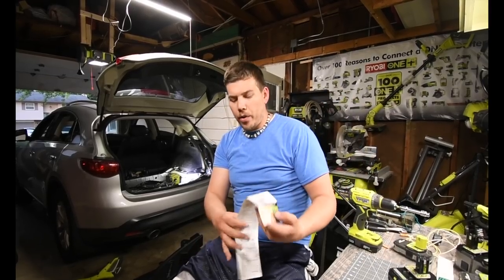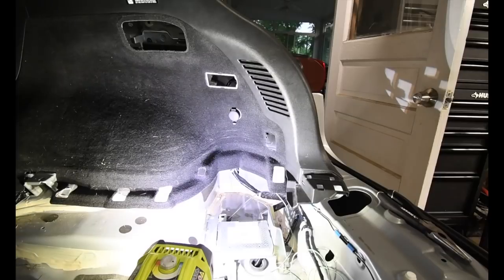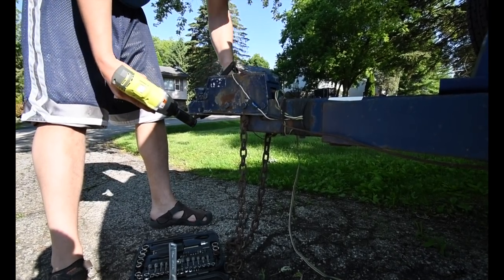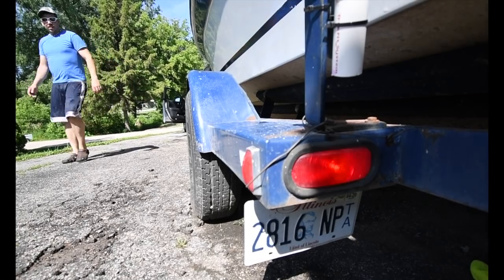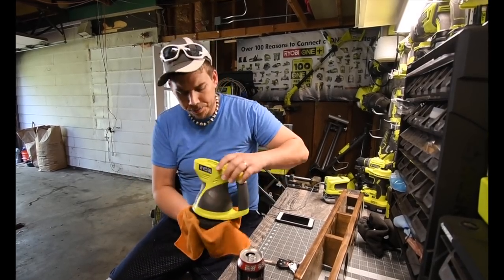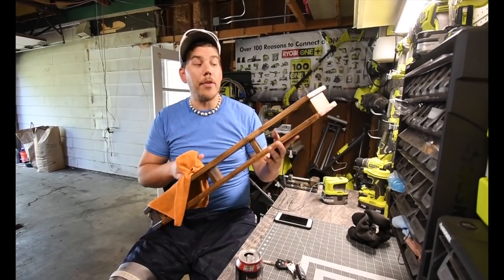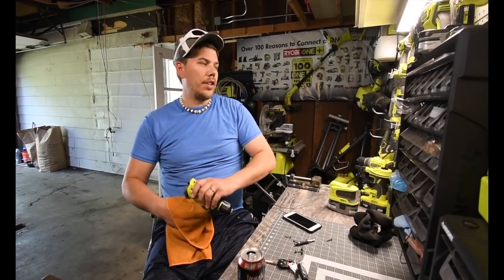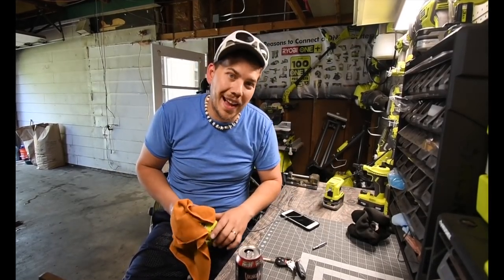Installing Trailer light connectors to my car